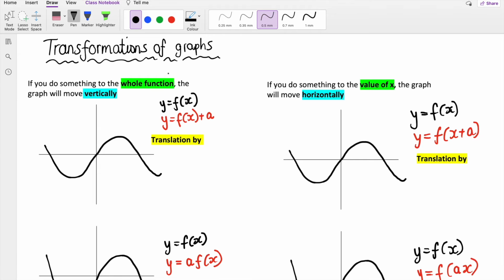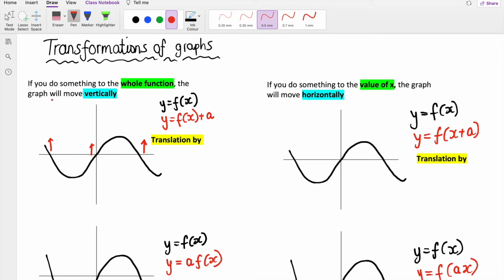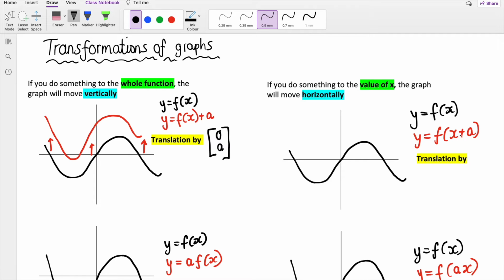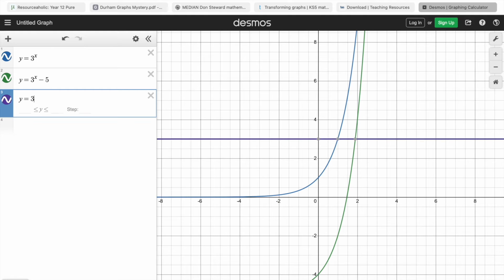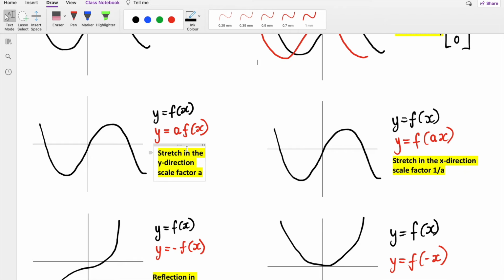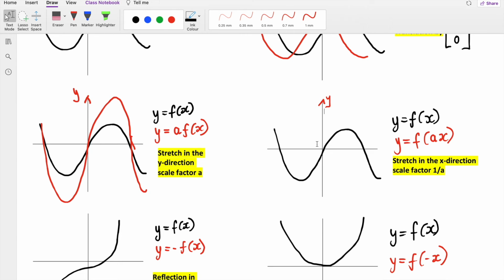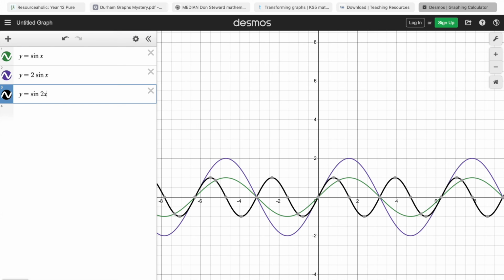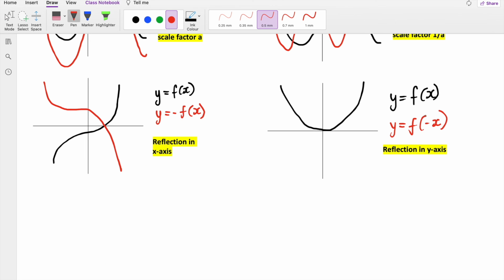Transformations of graphs